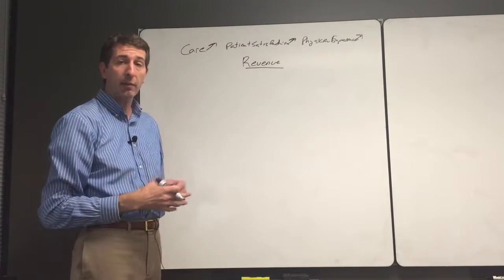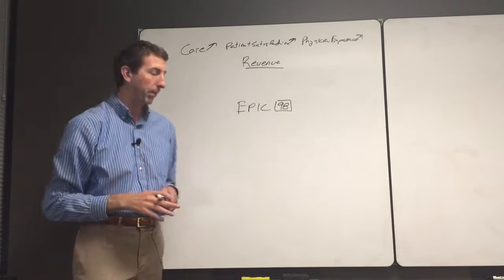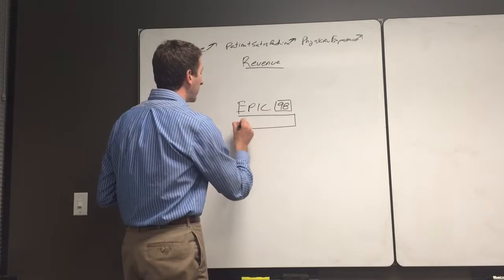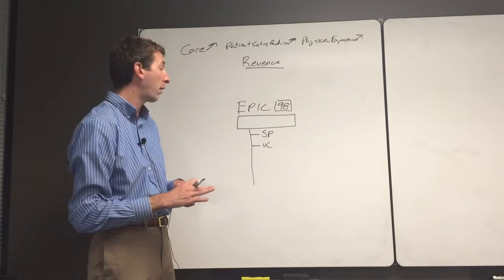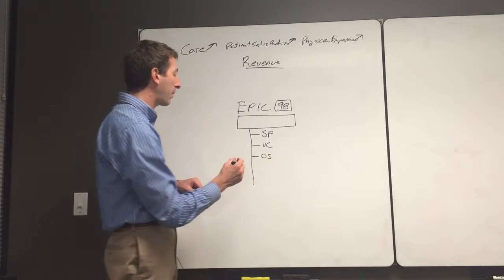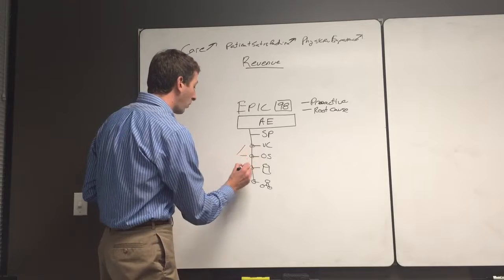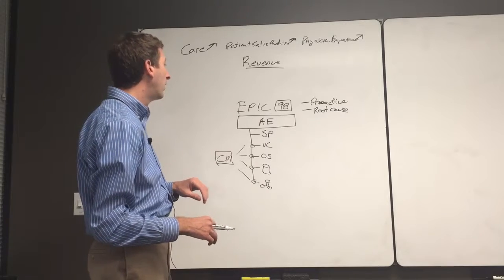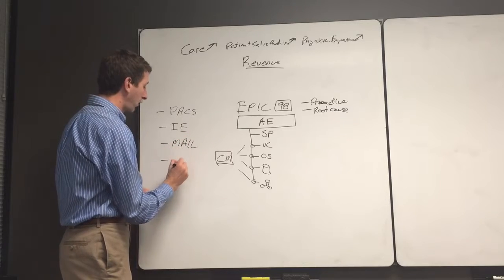Care Systems Analytics - Jonathan Butz